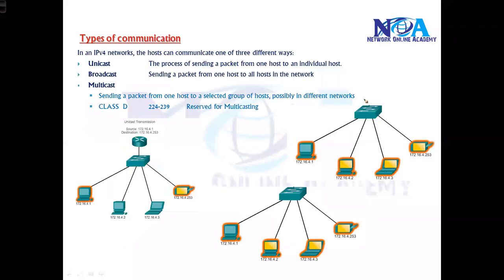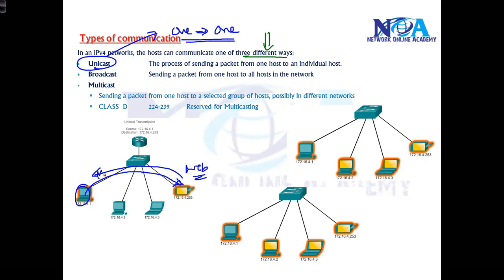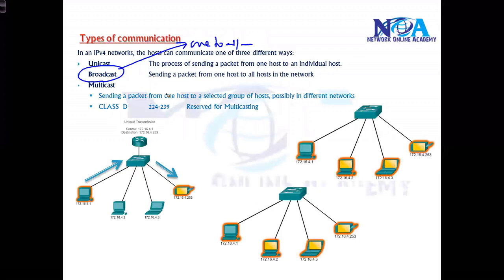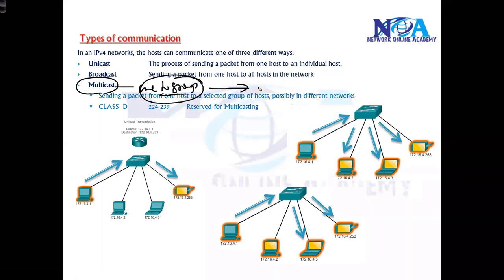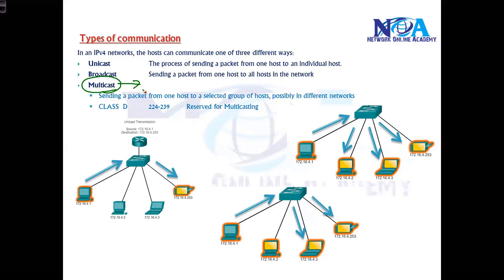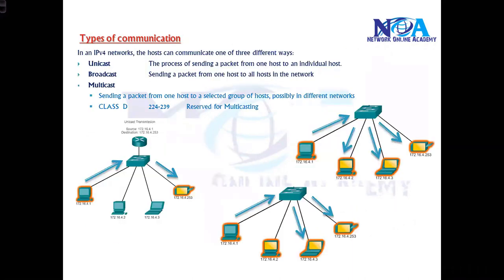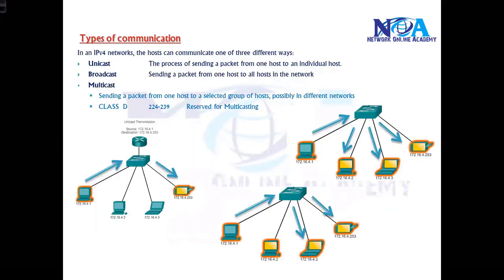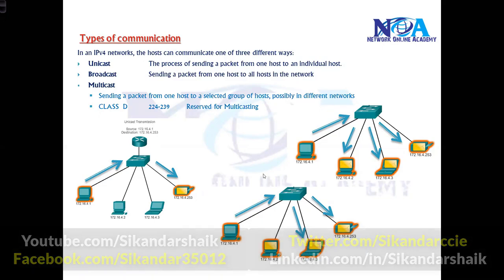007 Unicast Multicast Broadcast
CCNA 200-301 - Video Training Series
Recorded by Sikandar Shaik CCIEx3 (RS/SP/SEC)
Includes
• 350+ Videos
• 50 hrs. of Content
• Lab Workbook
• Software’s for Lab practice
Lifetime Online Access only for - 70 USD (5000 INR)
Discounted Price for limited Time – 50 USD ( 3500 INR)